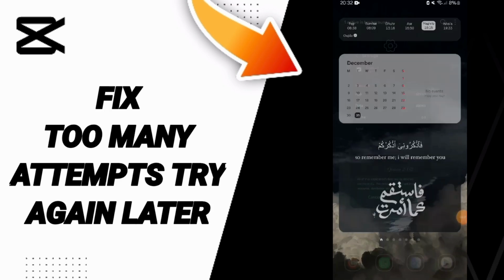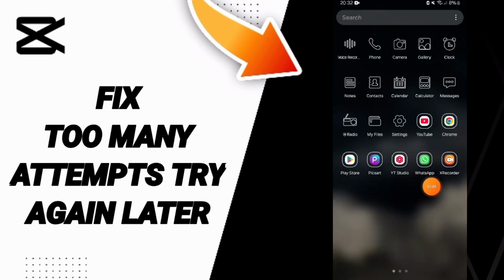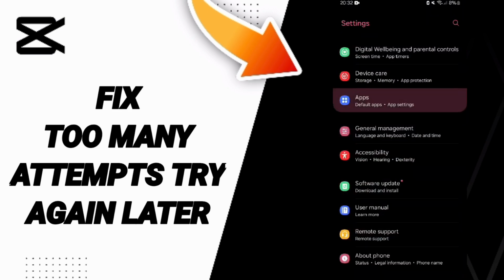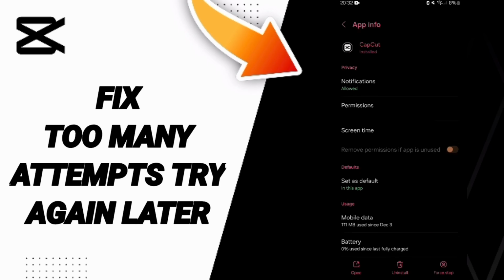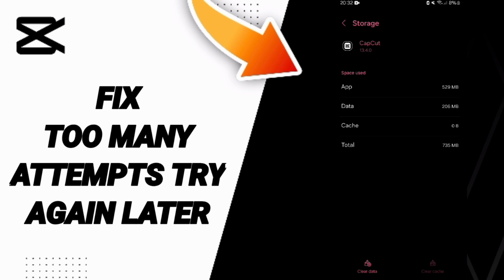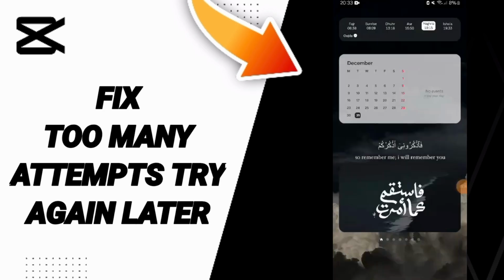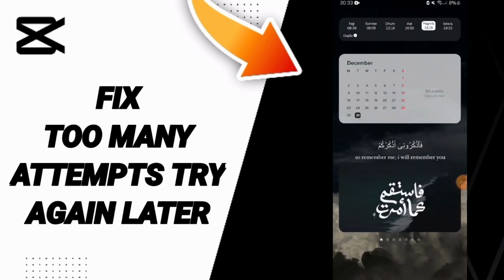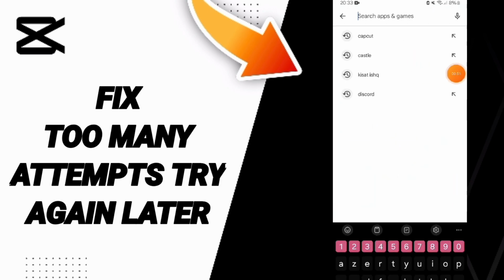How To Fix Too Many Attempts Try Again Later On CapCut App 2025